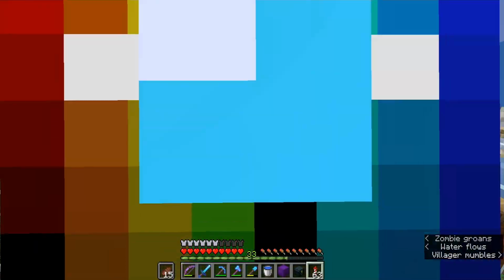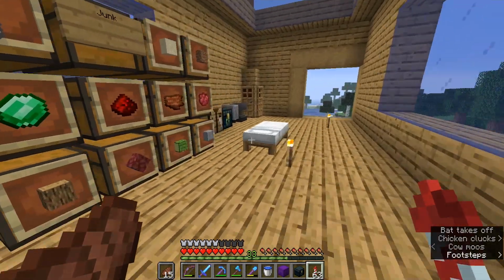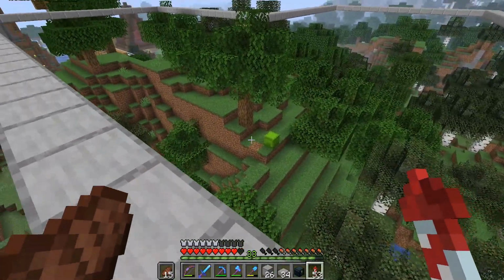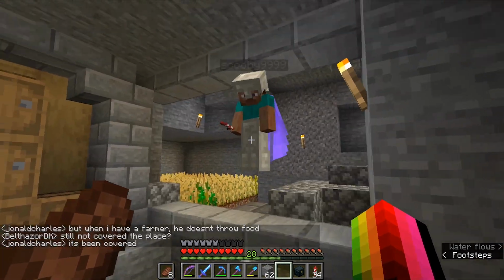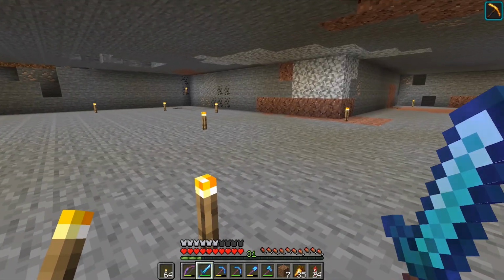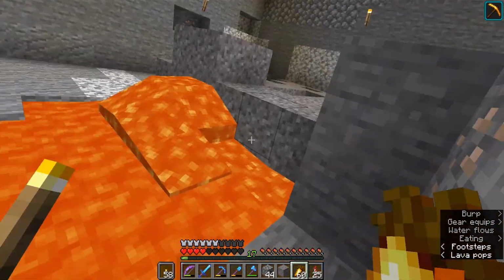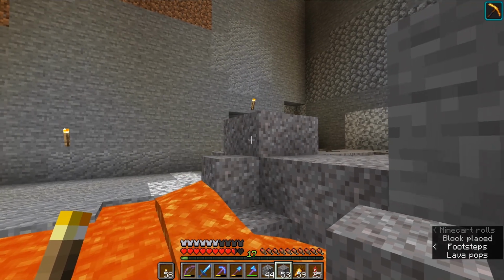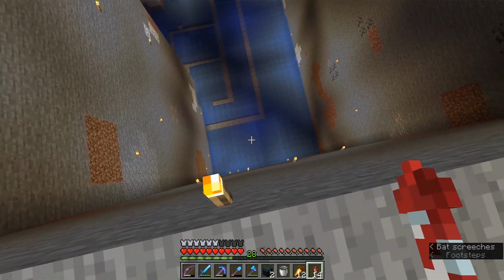StrangeCraft 7 | Gnarly Slime Farm Build and Iron Farm Improvements | 1.15 Let's Play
We spend hours digging a hole for a mega slime farm and now I have more slime than I know what to do with!

Support the Dusty Tribe!

Become a Dude and Hang Out with the Dusty Tribe!